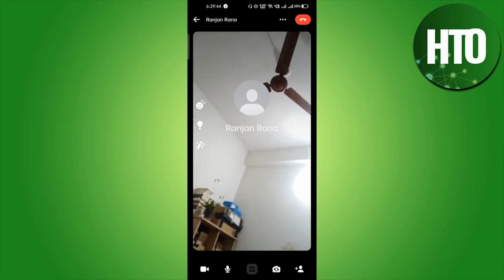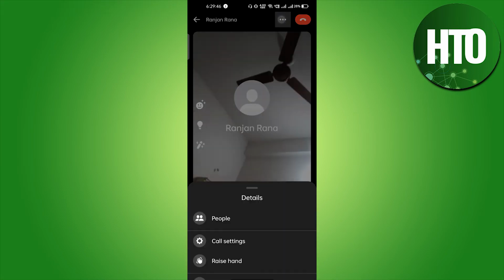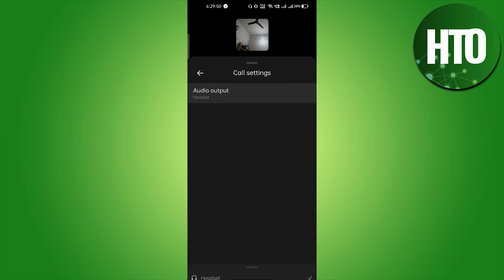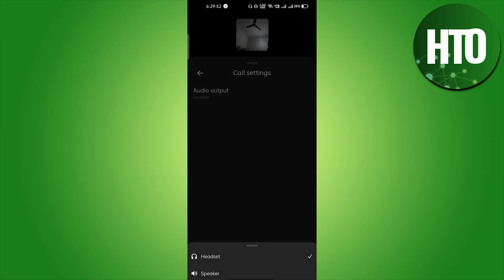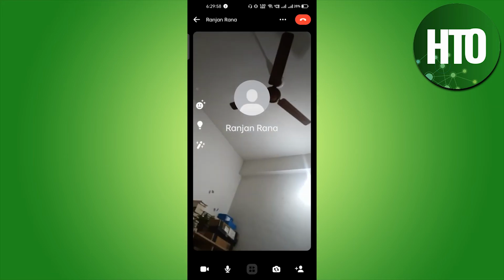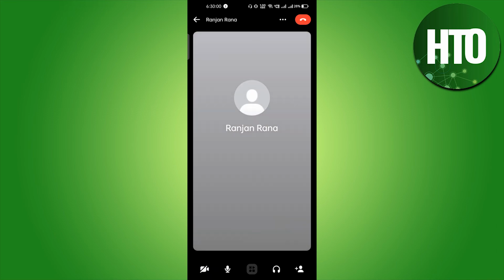How to Share Screen With Audio in Messenger? (2023)